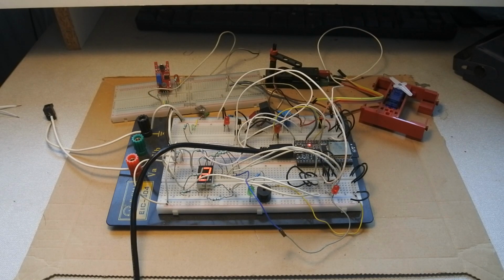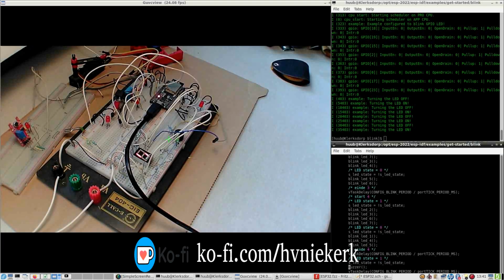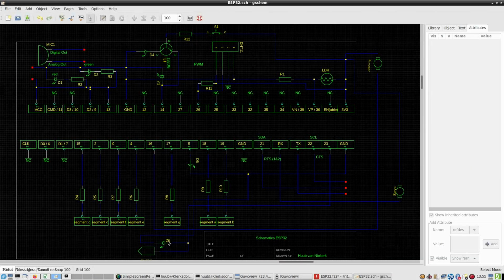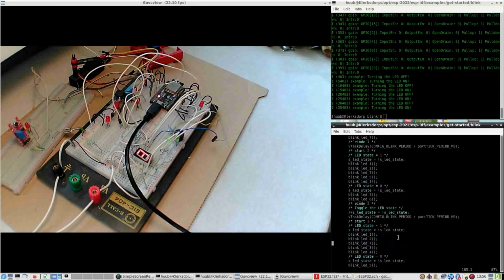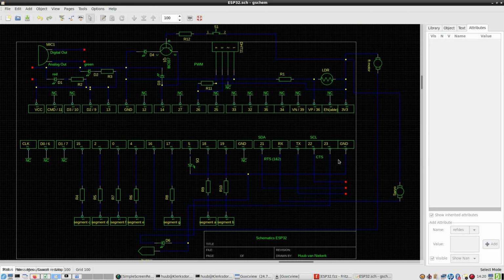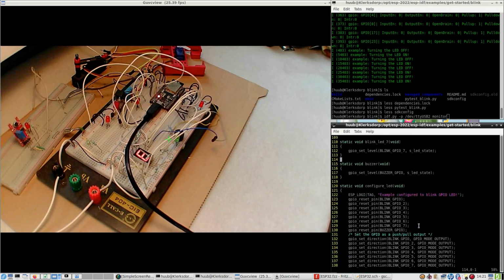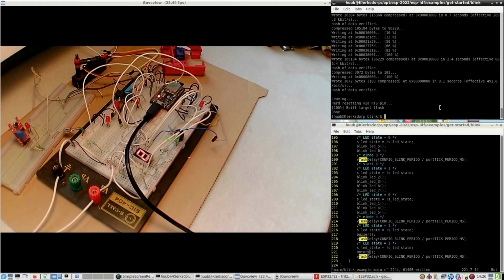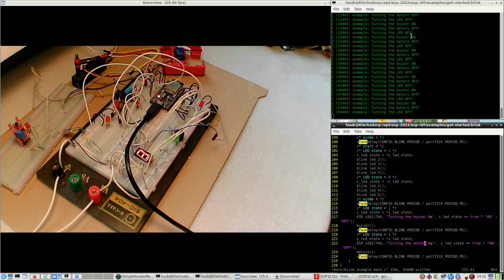ESP32 episode 109: ESP IDF - Buzzer, delay timer, LED, schematics, motors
Sorry for lower audio volume during screencast

for more info. This video is part of my 10 March 2023 blog.